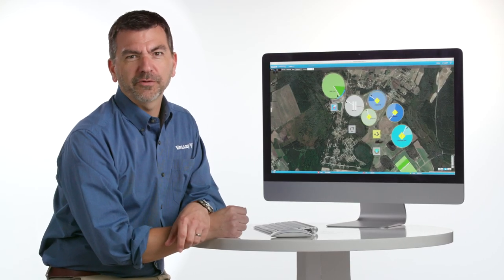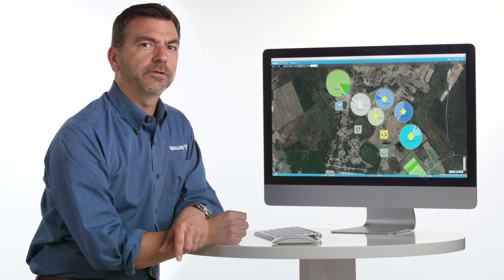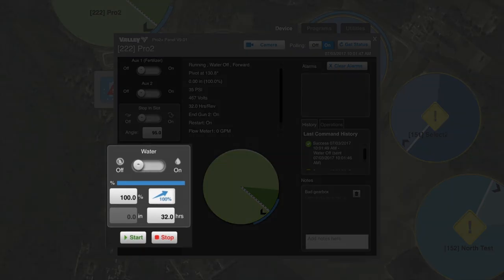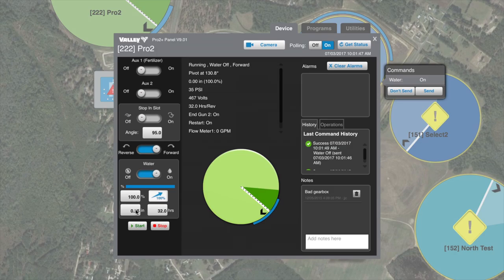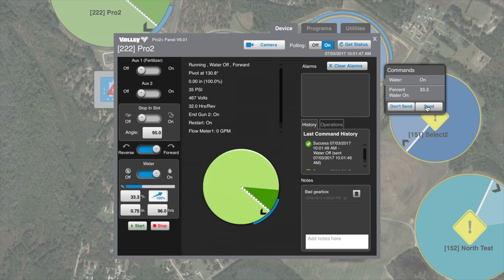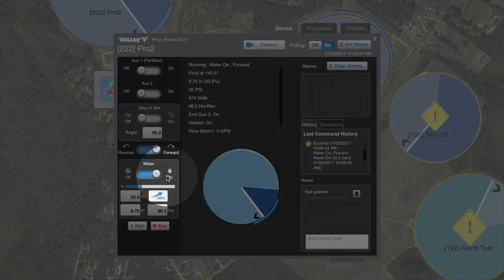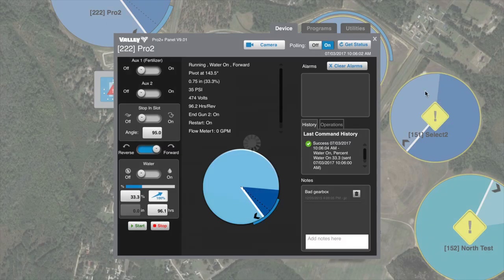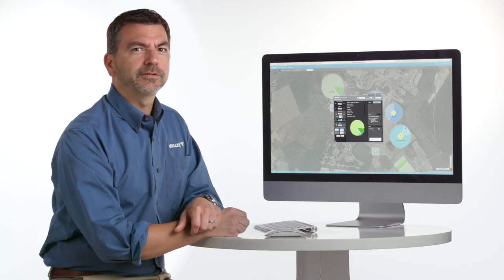Quick Tips: Setting Water Application Rate in BaseStation3 - Valley Irrigation